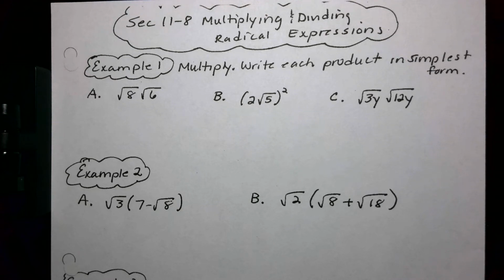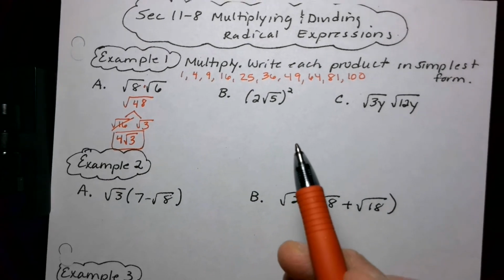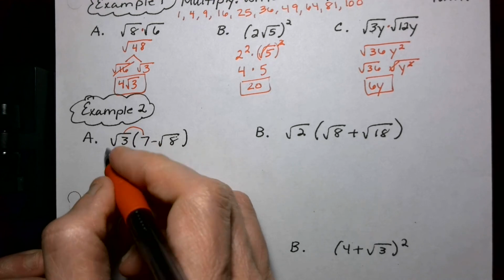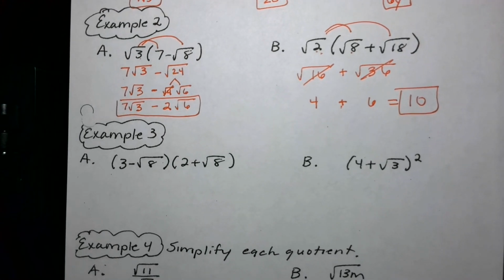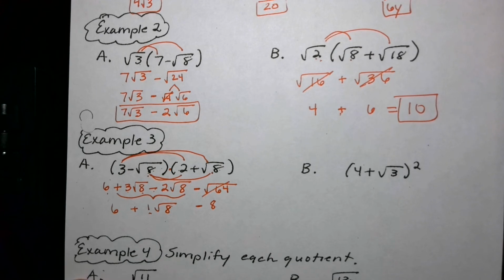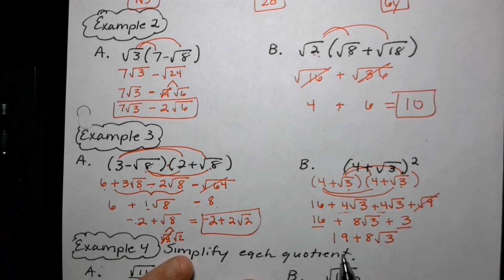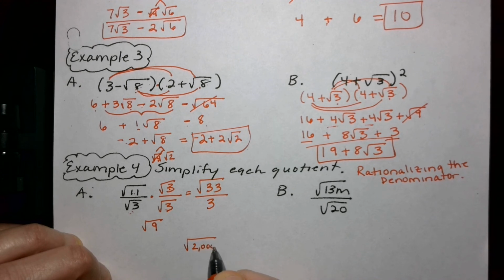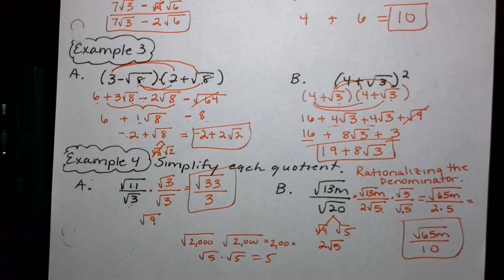Algebra I Sec 11-8